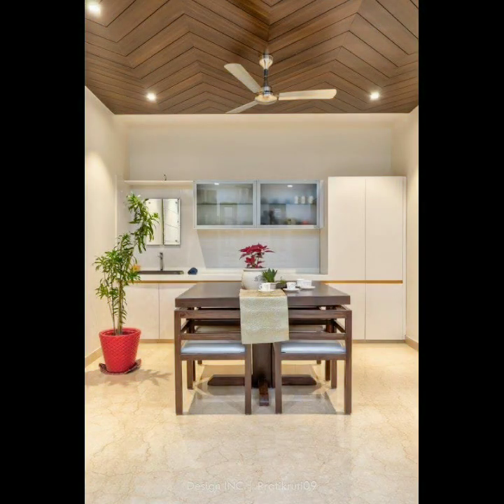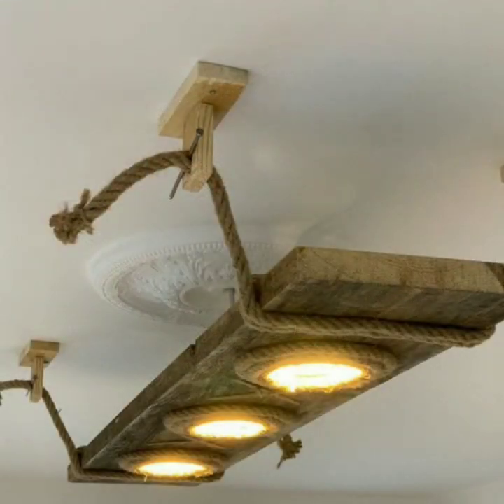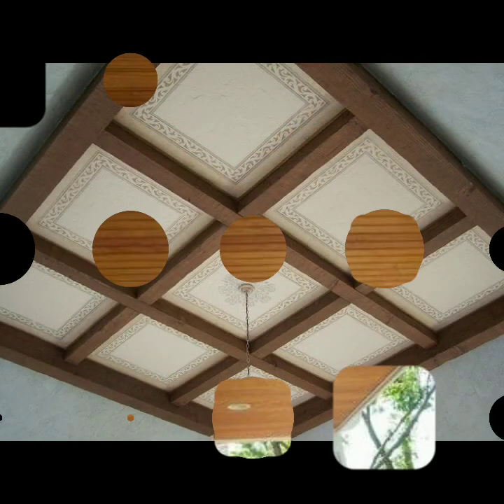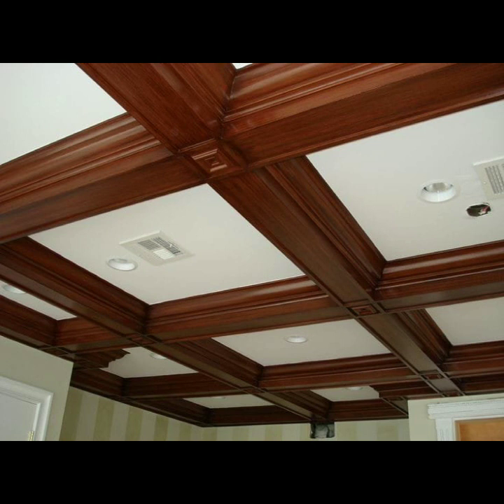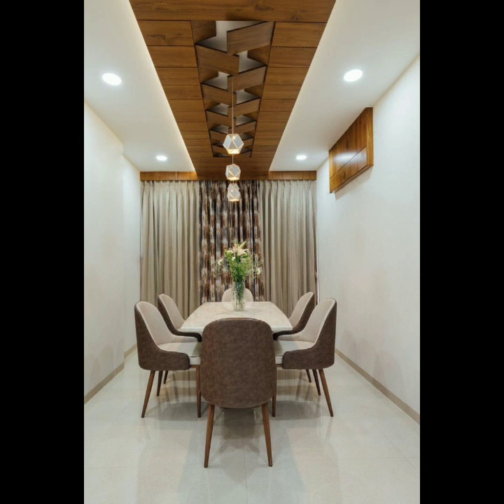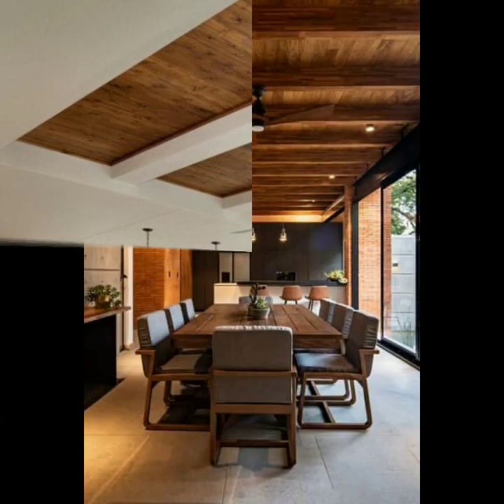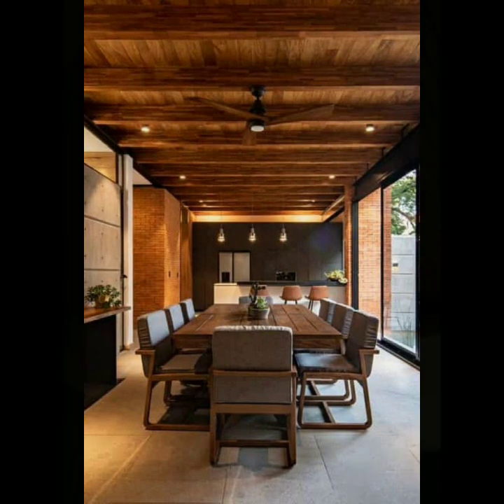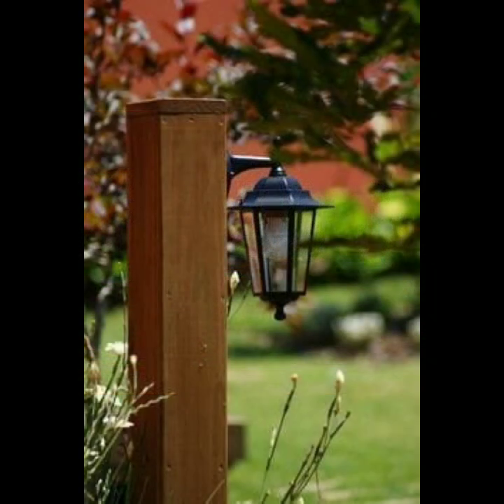TOP 50 VINTAGE ELEGANT BEAUTIFUL EASY TO MAKE WOODEN CEILING DESIGN AND IDEAS MAKE MONEY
Fix This Build That
The Dusty Lumber Co
Woodworking Smart
TOP 50 HIGHLY RUNNING MOST BEAUTIFUL EXTRA BEAUTIFUL WOODEN GARDEN DECORATIONS IDEAS MAKE MONEY